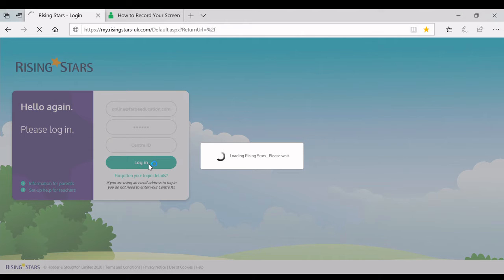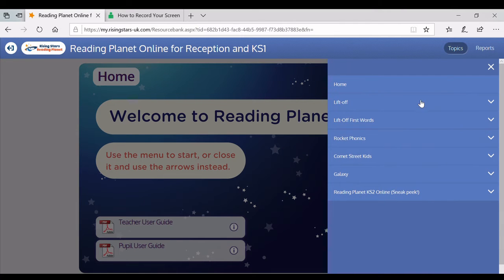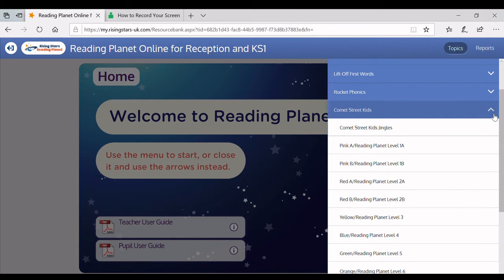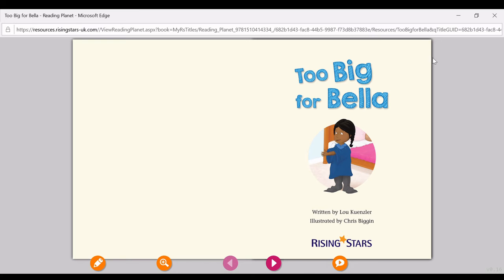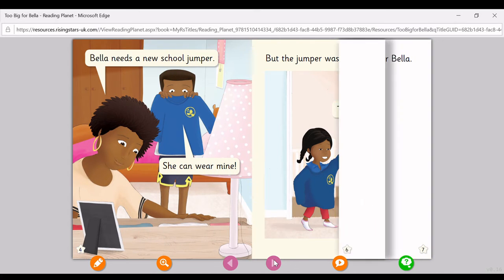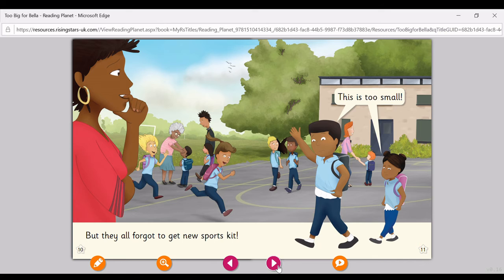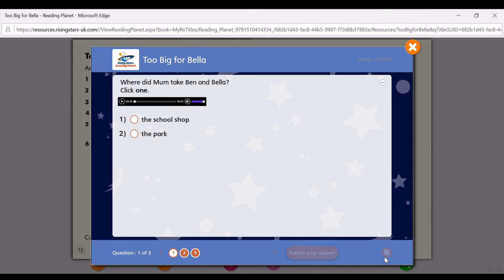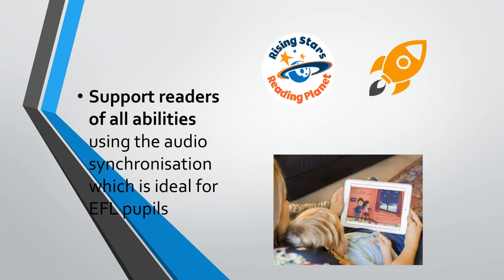Reading Planet Online Library Part 2 Step by Step Online Library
Reignite Reading With Reading Planet